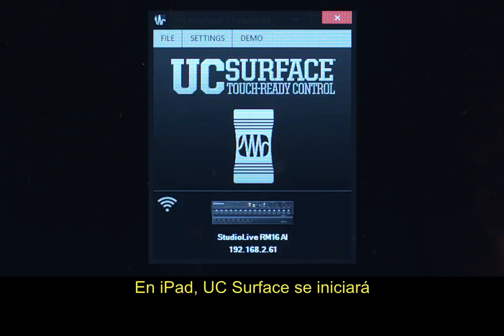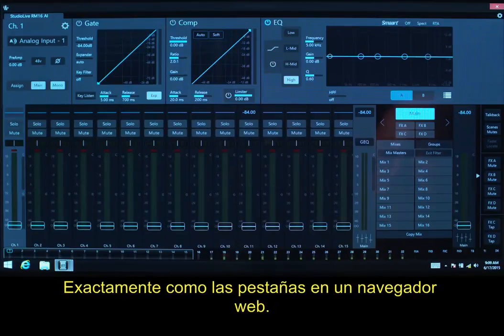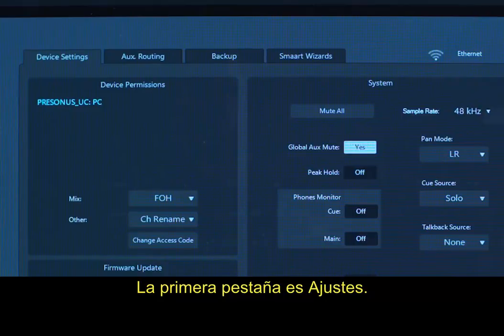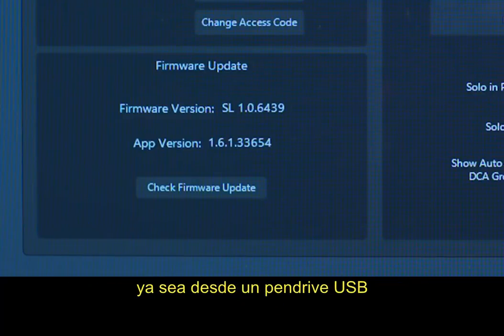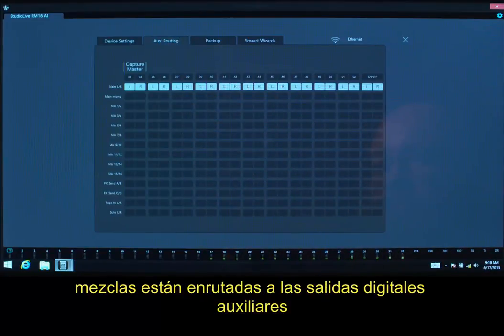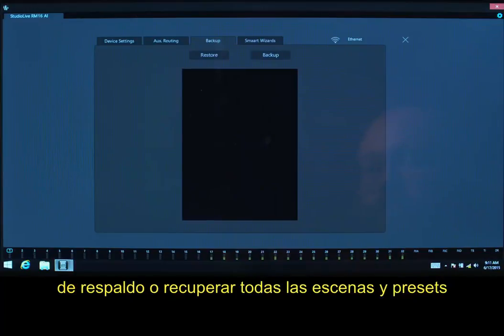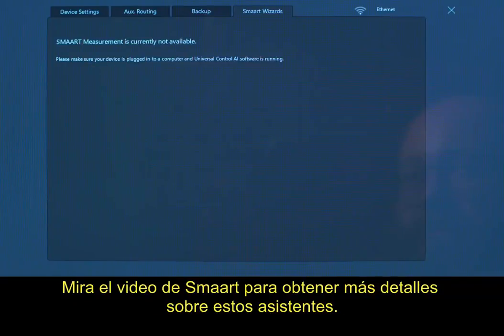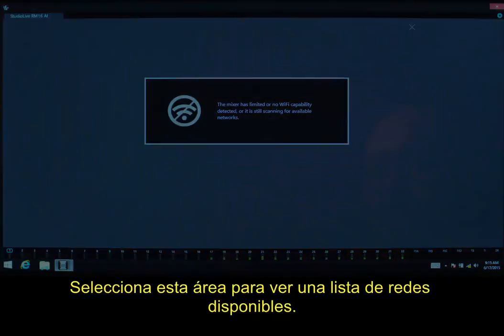PreSonus UC Surface 1 3 Configuración básica - Subt en Español (p1)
Parte 1- PreSonus UC Surface 1.3 Configuración básica - Subt en Español